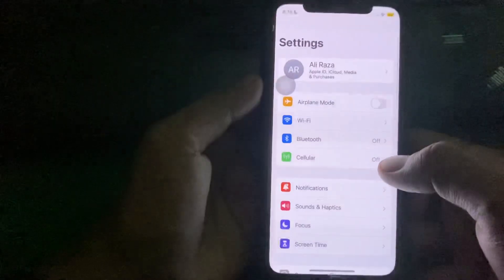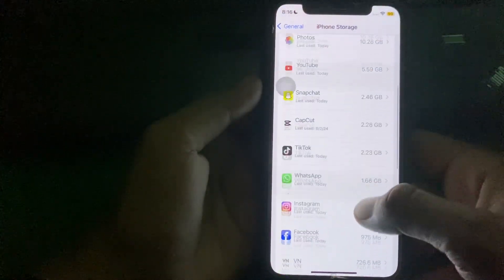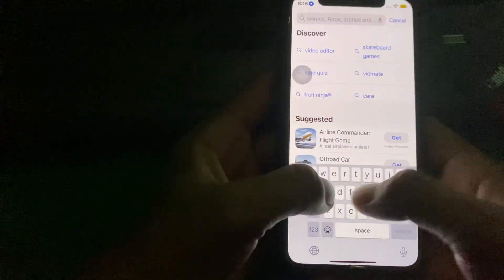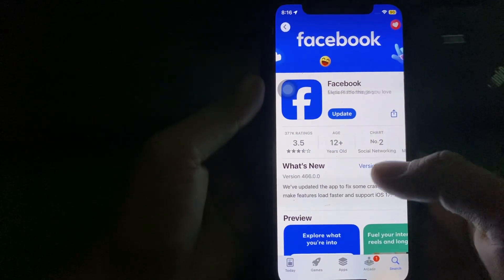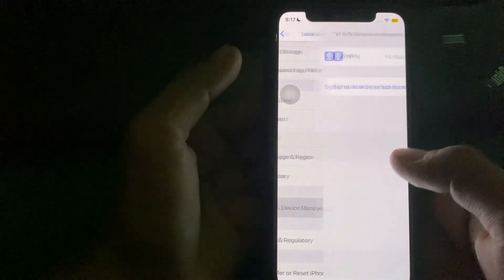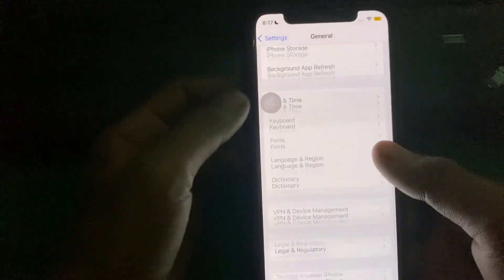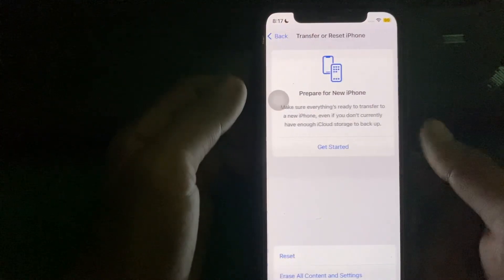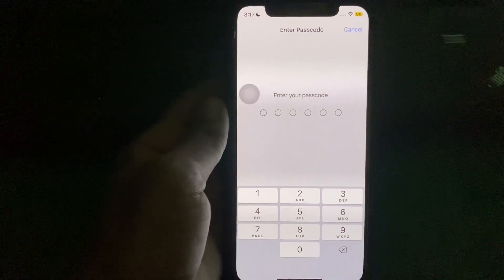How to Fix MarketPlace is Unavailable From This Location | Facebook Marketplace Unavailable | 2024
Hi everyone in this video you will learn how to fix marketplace is unavailable from this location